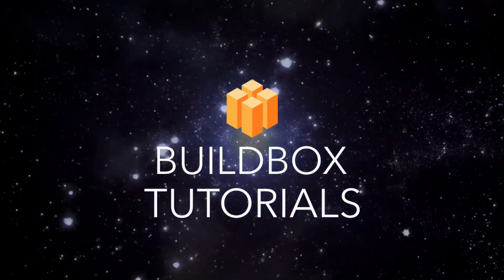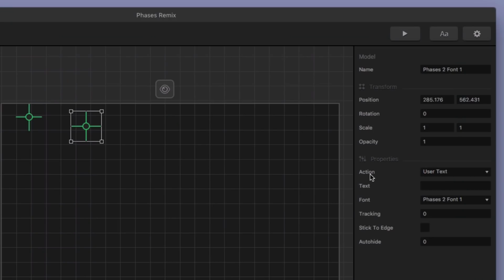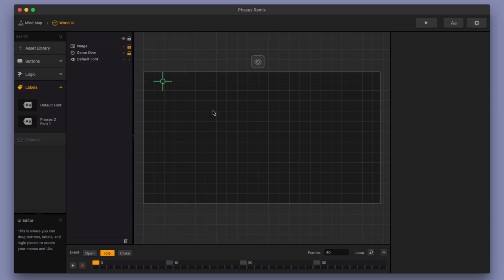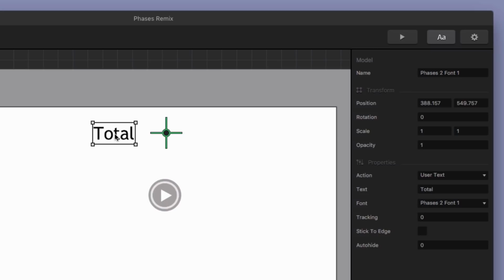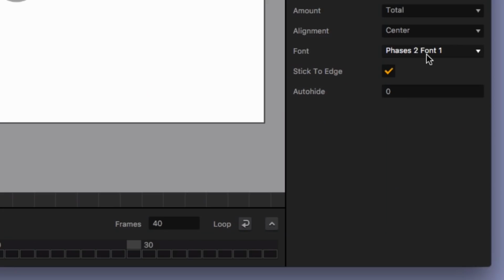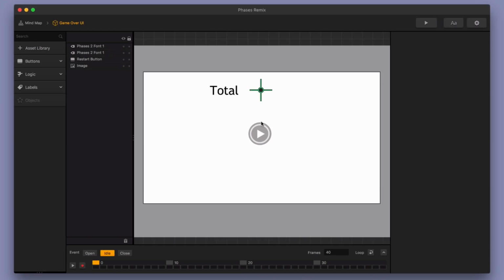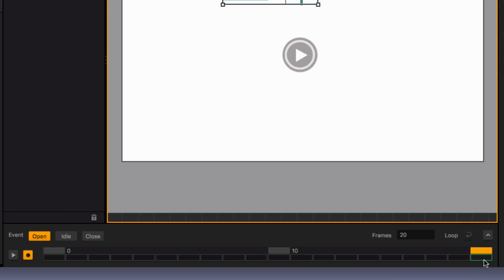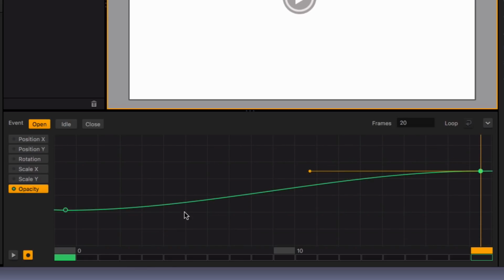3 Quick Tips For Game Development - Score Labels, Fonts, and UI Animations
In this video, we share a couple quick tips for developing video games in Buildbox 3!